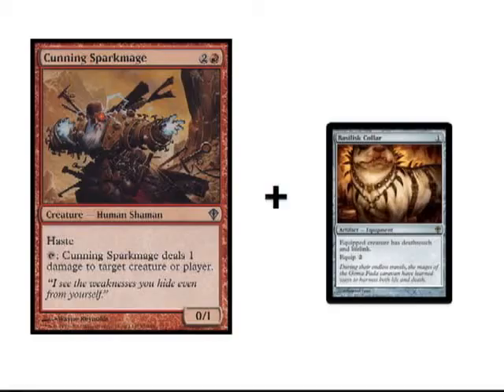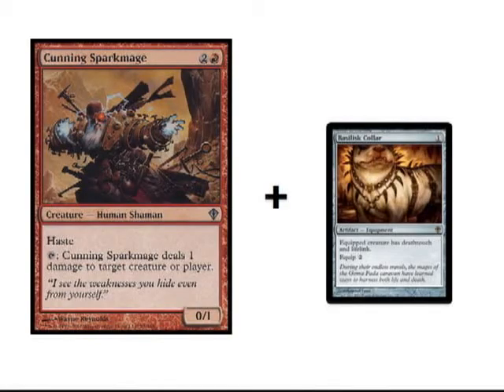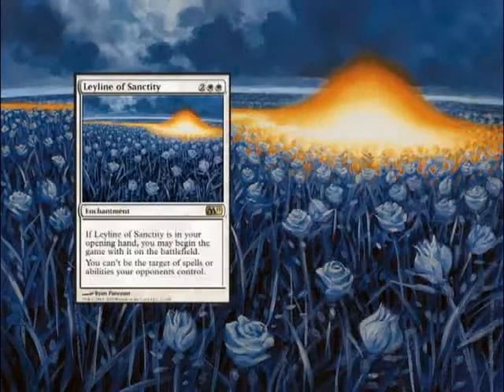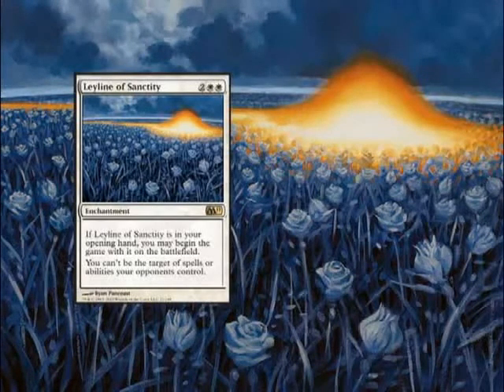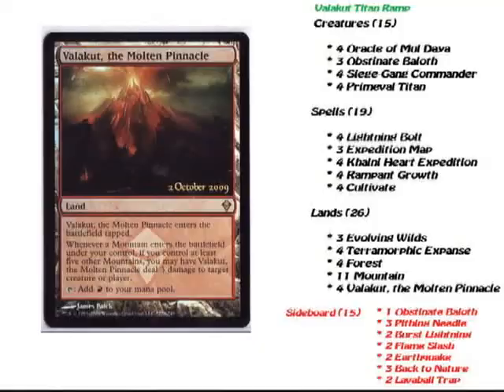Mana Salsa Episode 3 "Almost a Fauna Shaman Agro"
Welcome to the third episode of Mana Salsa. A weekly series about Magic the Gathering. This time the Team will go over our own deck designs and how they did in play testing. (fawkes2099 could not make it, but will be back next week!)

Rothko42

Special Thanks goes to Rothko42 for designing the intro. Thanks to JackOnlyByTheNight for setting up the forum and creating graphics for the show. Thanks to Suudsu2200 for taking time from his busy schedule to help with the show. And of course thanks to Fawkes2099 for insight on Team direction.